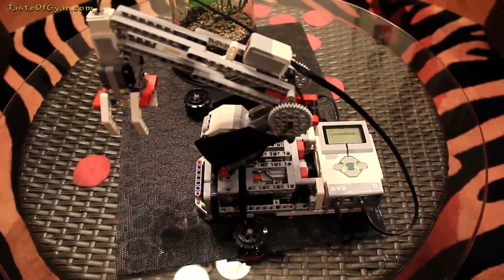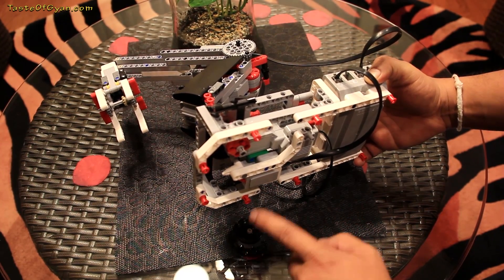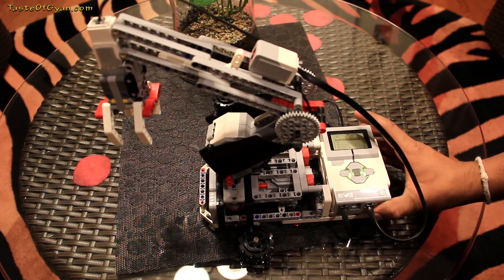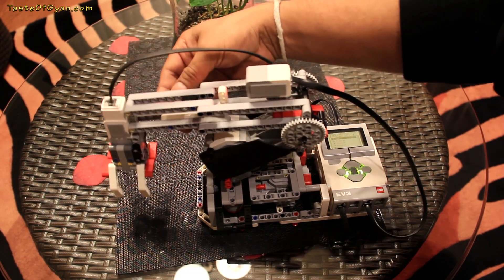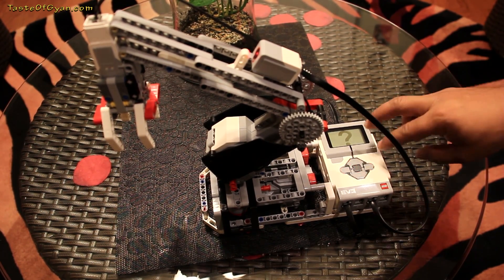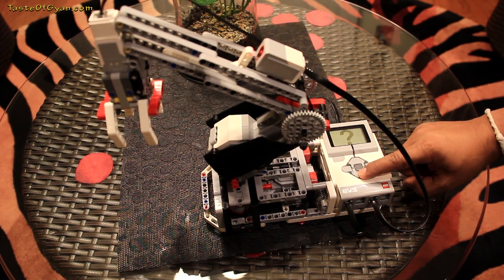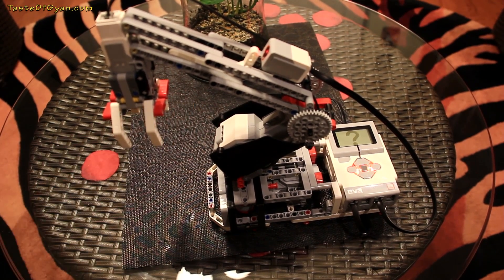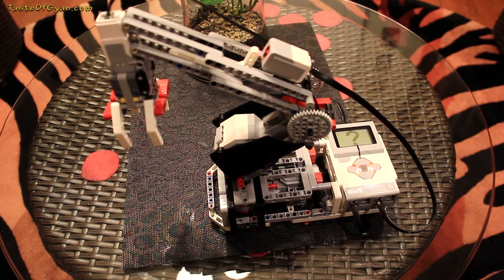EV3 Robotic Arm Model Demonstration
No changes to out-of-the-box program.